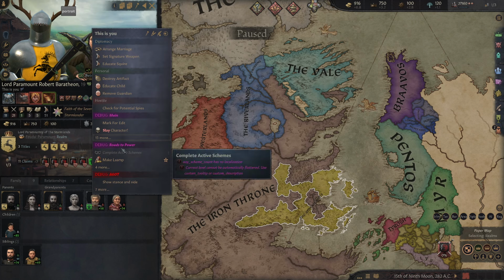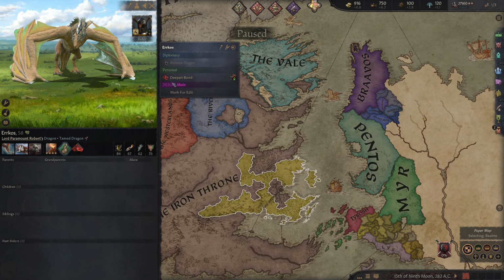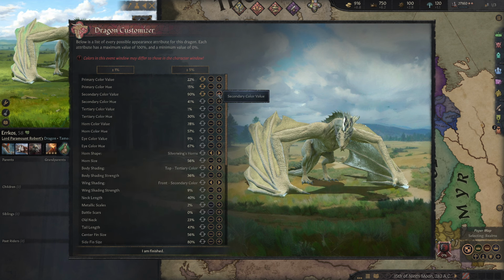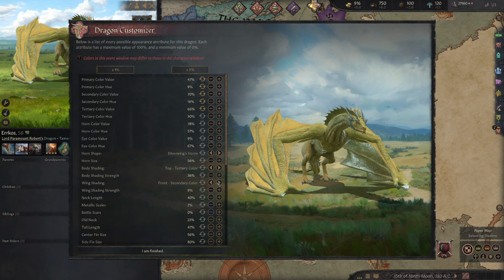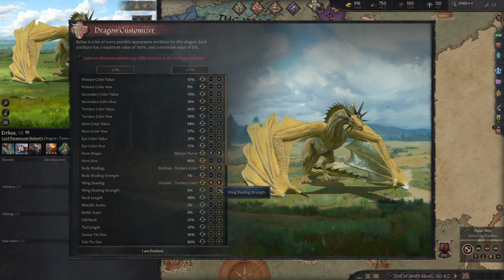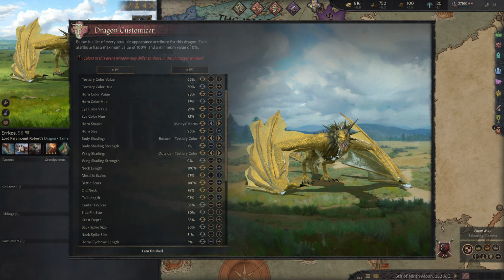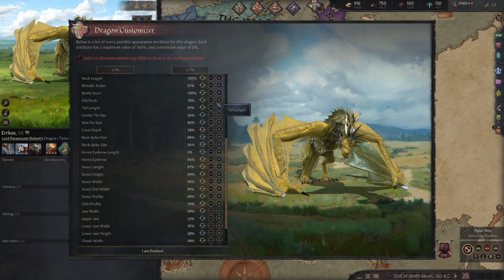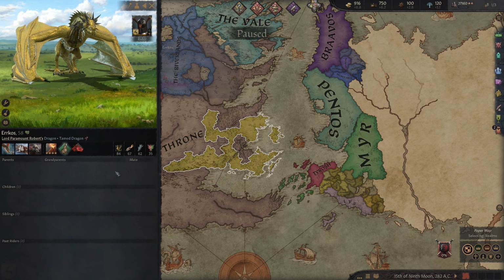CK3 AGOT: Dragon Customizer Tutorial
How to customize your dragon in CK3 AGOT!